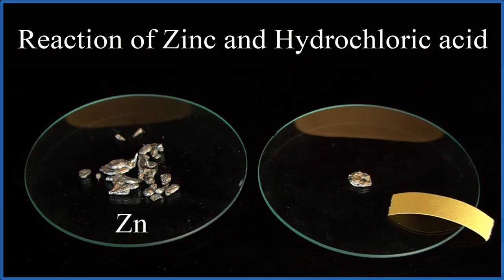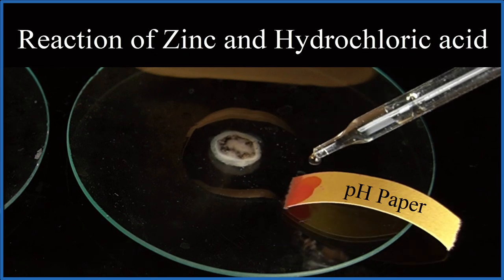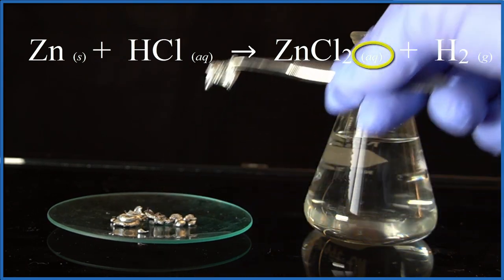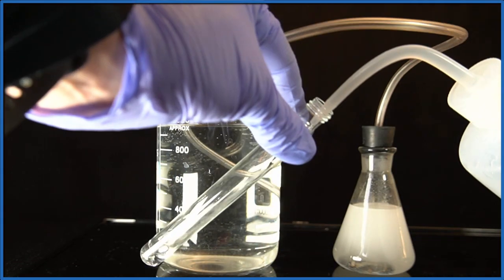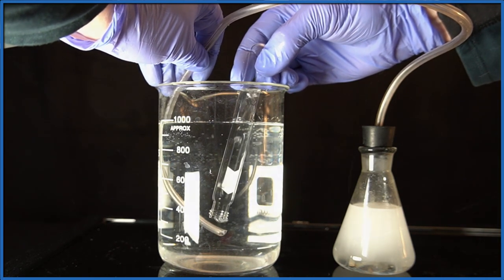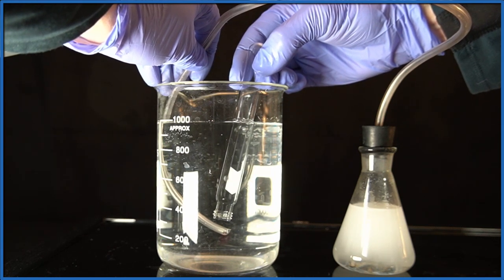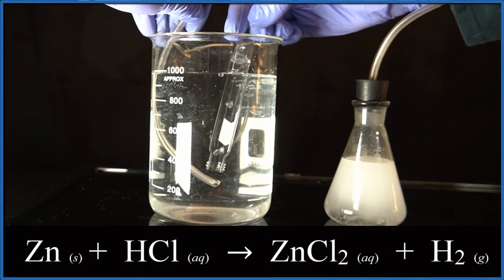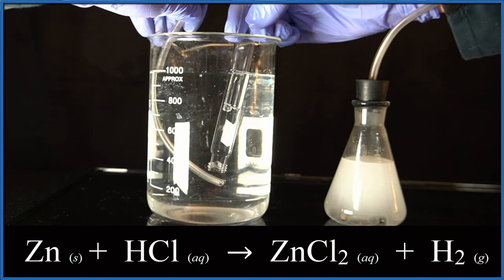Reaction of Zinc and Hydrochloric acid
In this video, we'll be exploring the reaction between zinc metal and hydrochloric acid. The equation for this reaction is Zn + HCl → ZnCl2 + H2. As the reaction proceeds, you'll notice bubbles forming, which is hydrogen gas (H2) being released. We can capture these bubbles and test them by lighting a flame to see the characteristic pop sound of burning hydrogen gas.

In the reaction, zinc chloride, which is one of the products of the reaction, stays dissolved in water. Zinc chloride is an aqueous solution that remains dissolved in water due to its water-soluble nature. This reaction is a classic example of a single replacement reaction, where a more reactive metal, in this case, zinc, replaces a less reactive metal, hydrogen.